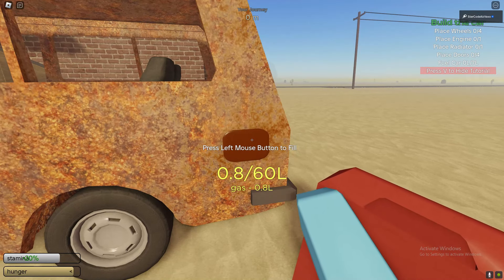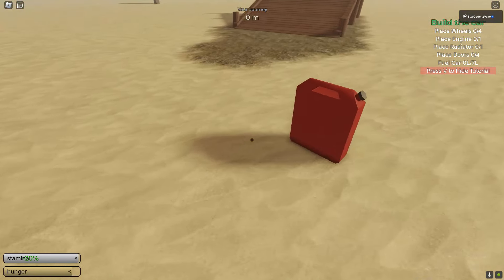HOW TO EMPTY/REMOVE FUEL FROM CAR/VAN/ENGINE/RADIATOR in A DUSTY TRIP! ROBLOX